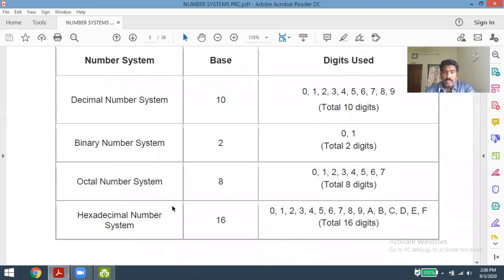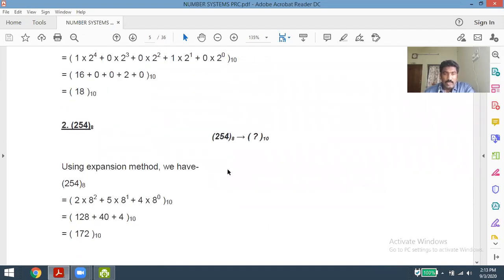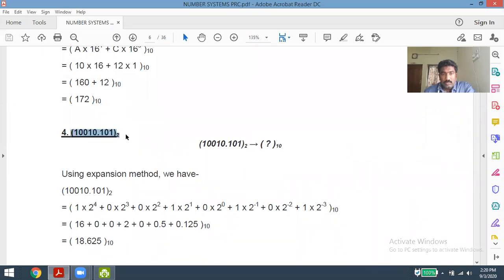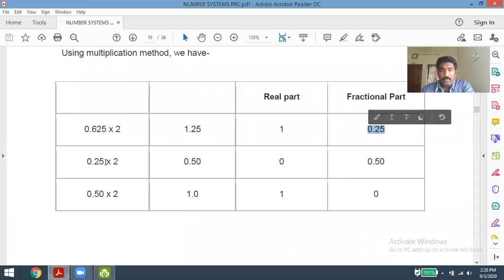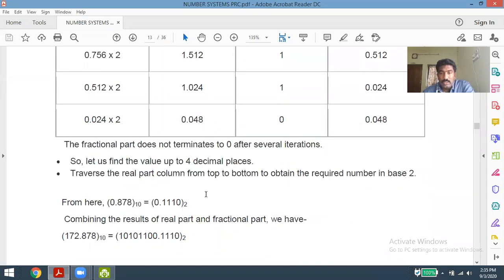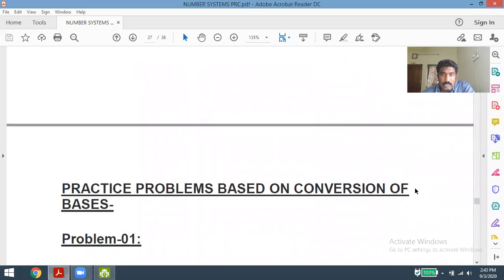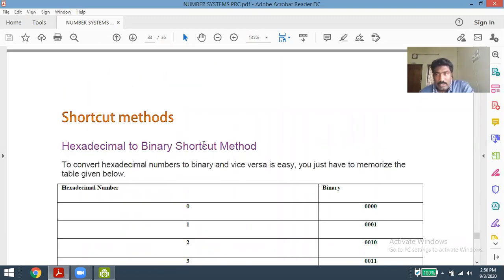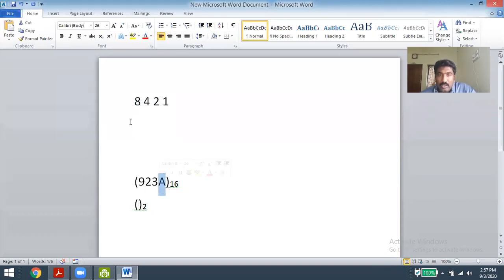NUMBER SYSTEM CONVERSION